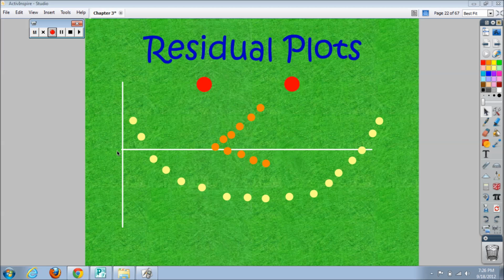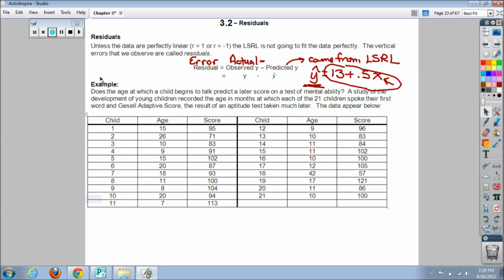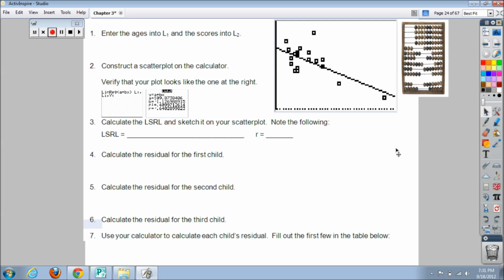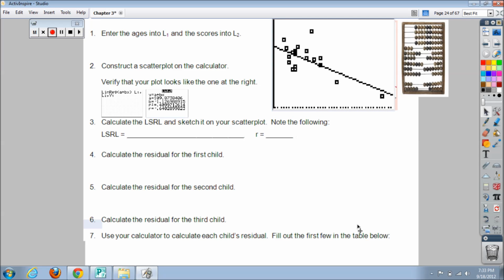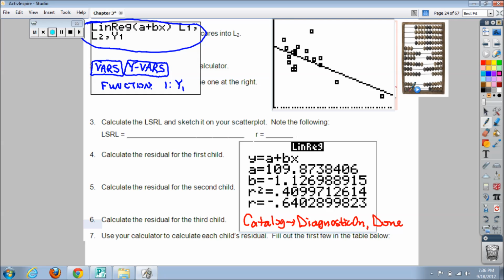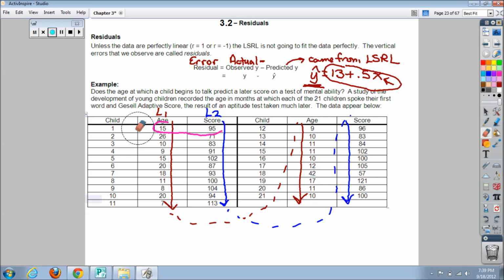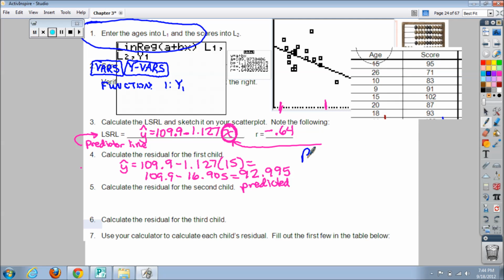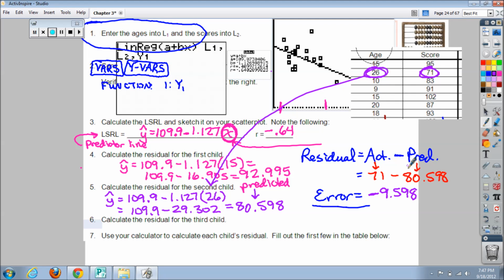Chapter 3, Lesson #6 - Residuals